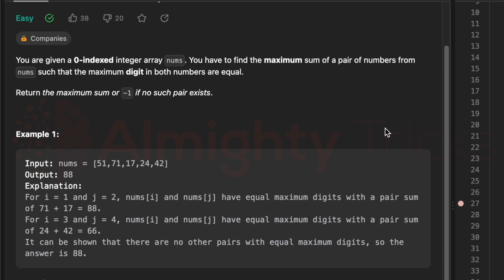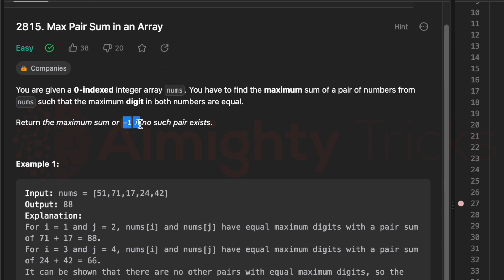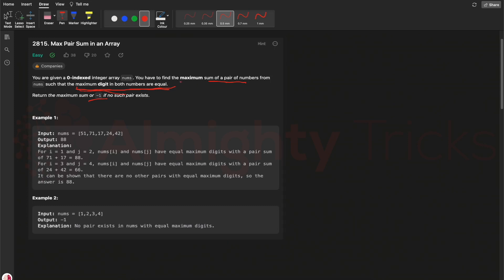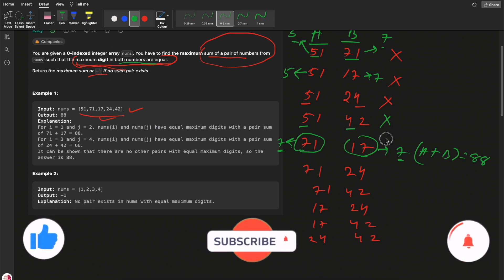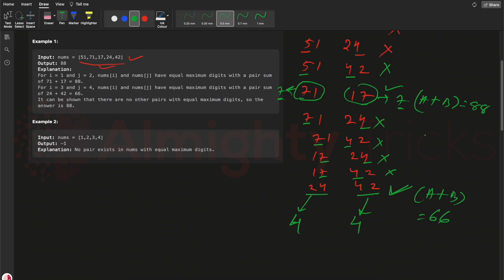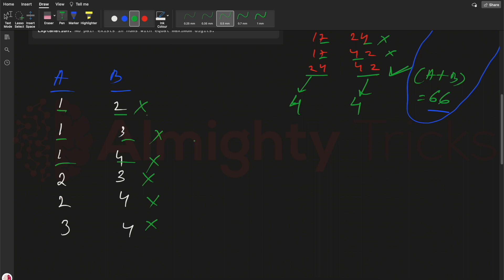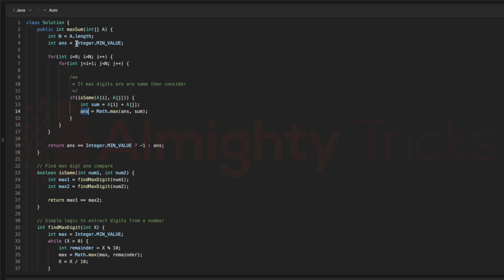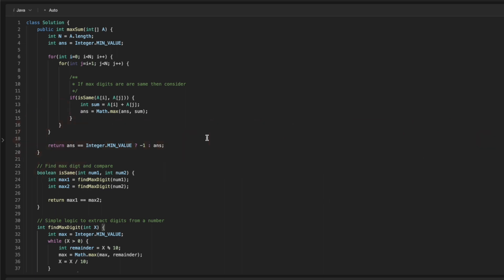LeetCode 2815 - Max Pair Sum in an Array ( Naive Approach ) | Problem Solving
Question On LeetCode
You are given a 0-indexed integer array nums. You have to find the maximum sum of a pair of numbers from nums such that the maximum digit in both numbers are equal.
Return the maximum sum or -1 if no such pair exists.